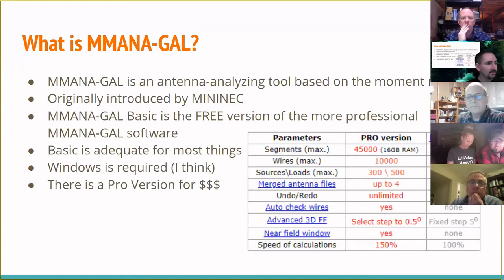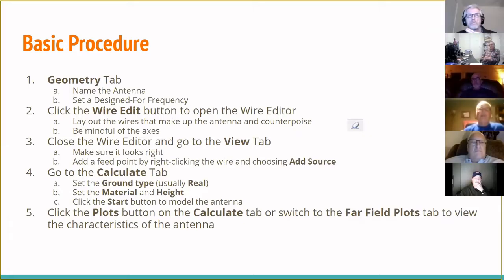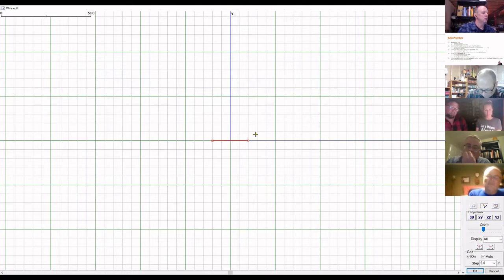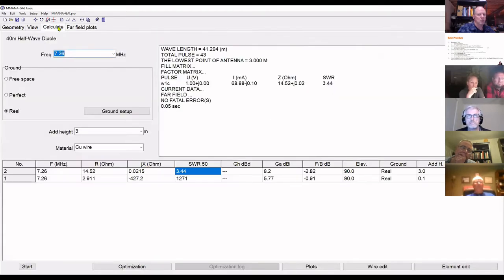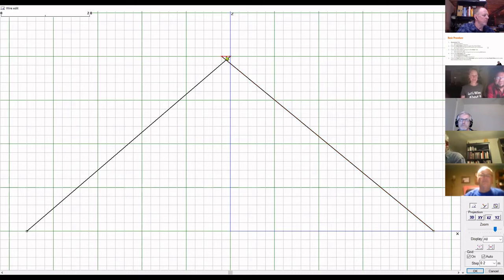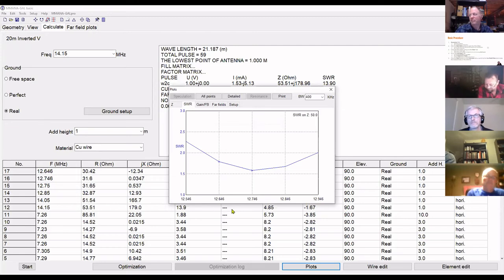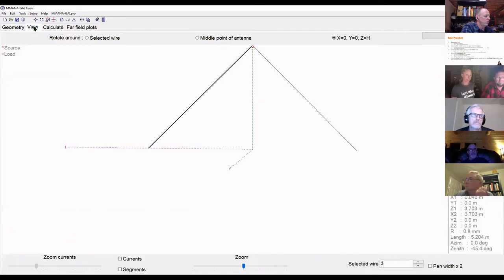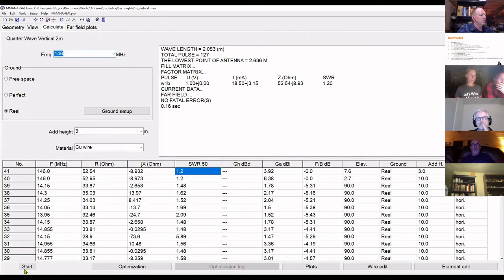MMANA GAL KJ7ITX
MMANA-GAL Antenna Modeling Overview with KJ7ITX